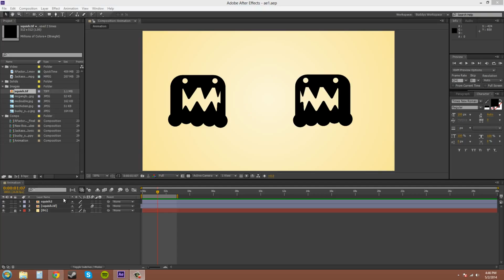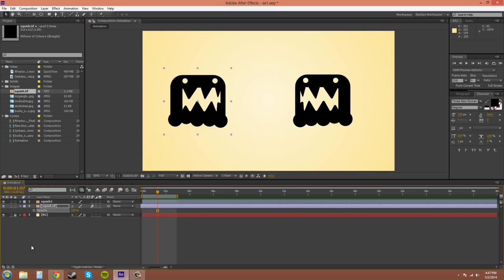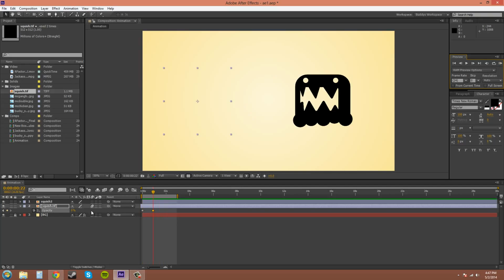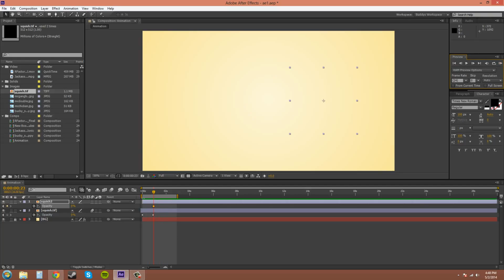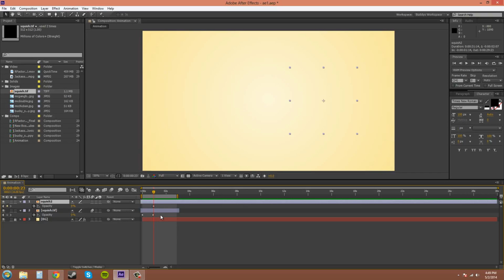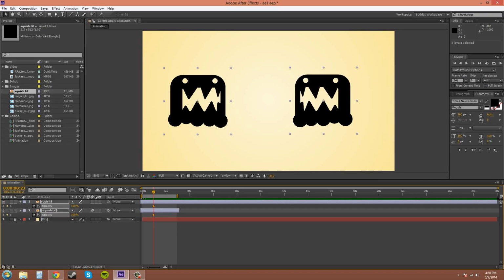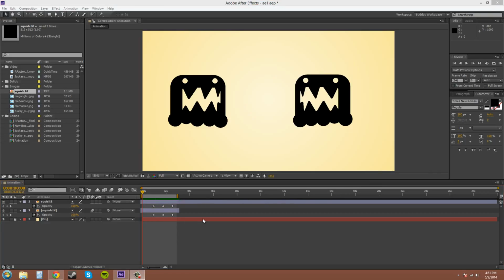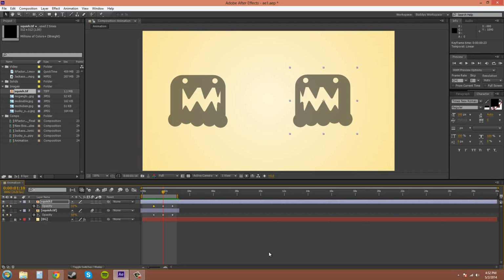After Effects CS6 Tutorial 13 Opacity